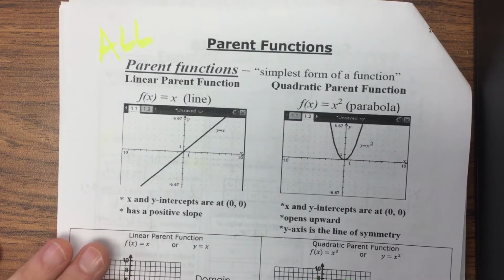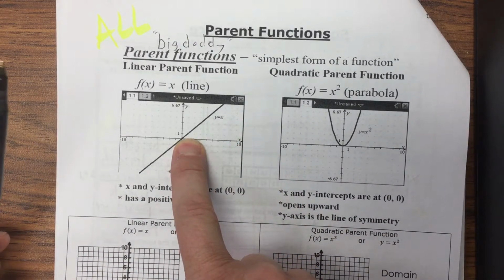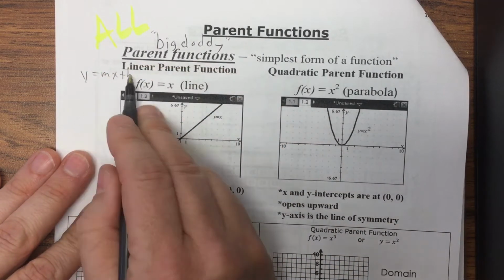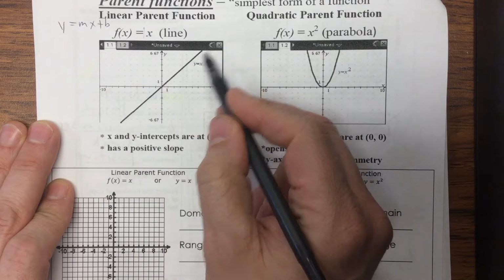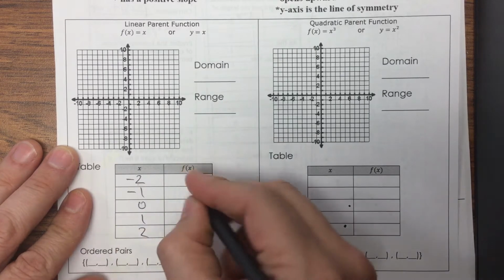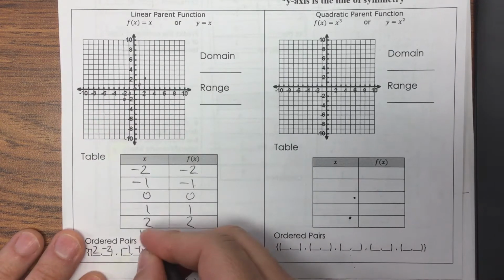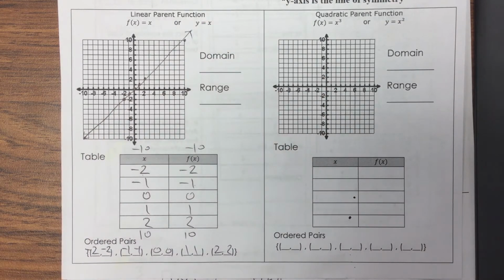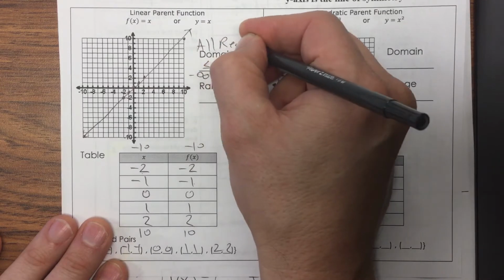Page 14 Parent Function Notes STAAR REVIEW 2018